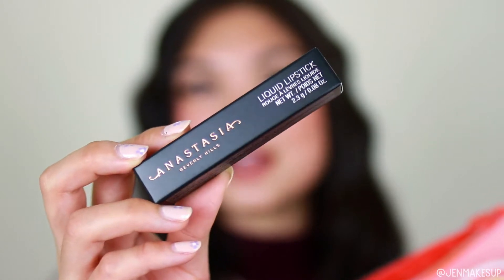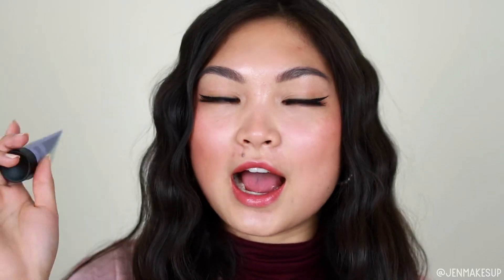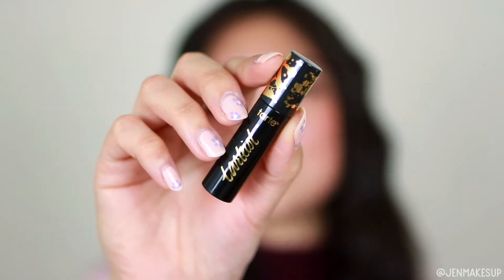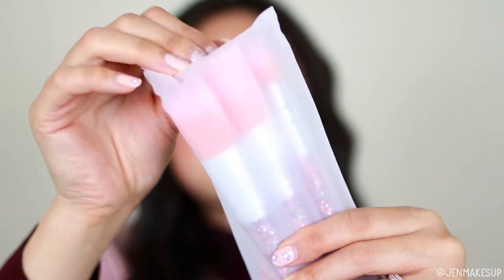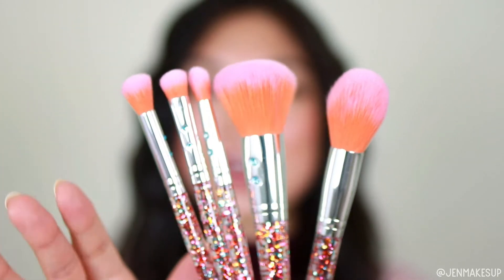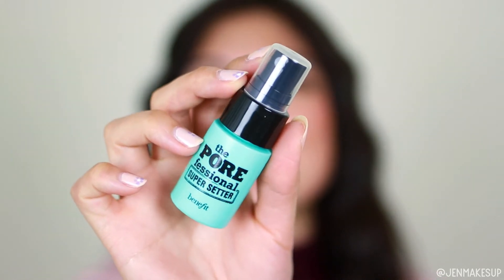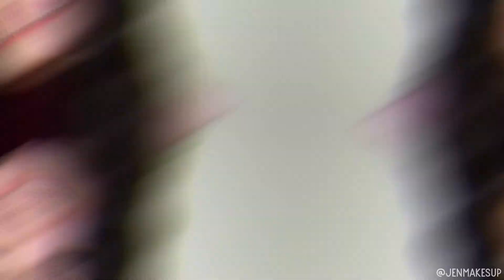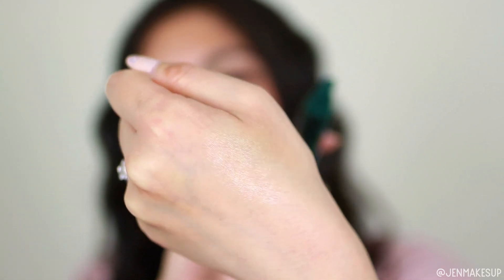IPSY JUNE 2021 GLAM BAG & GLAM BAG PLUS UNBOXING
Wish there was more makeup items in this month's bags but I'm excited for the hair stuff! Hope you enjoyed this unboxing of the June 2021 Ipsy Glam Bag & Glam Bag Plus!

INH Hair: ITSJENNIFER
Hapa Kristin*: Jchang10
Atomic Makeup NYC*: jenmakesup
YesStyle*: jenmakesup
SHEIN: jenmakesup
TTD Eye: jenmakesup
Mint Mongoose: JENNIFERCHANG
Kate Sparkle: JenniferC30
IRIS Beauty: JenniferChang15
GlossyBox: 22JENNIFER
VOLOOM: JENMAKESUP10

Filming equipment:
iPhone XS

JCHANGVLOGS LLC

FTC: I am a member of Ipsy OS, meaning they send me their monthly glam bag and glam bag plus without obligation for me to share or create content with. This allows me to invest back in my channel and bring you better content, and regardless of who I use to generate the affiliated link, my opinions are entirely my own and are unbiased.